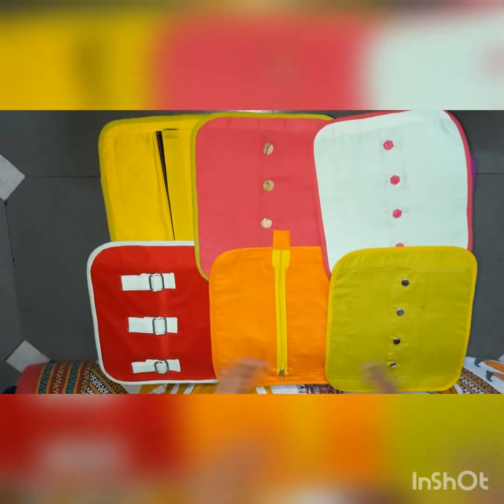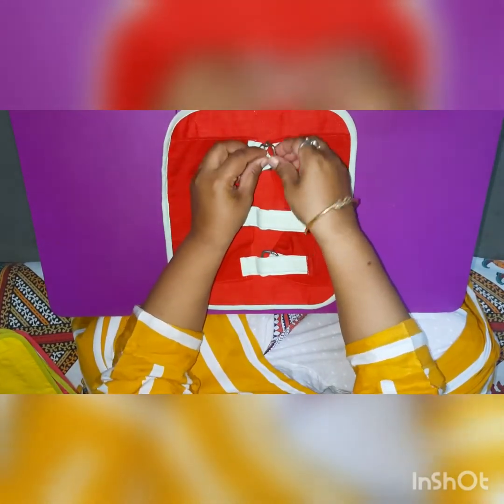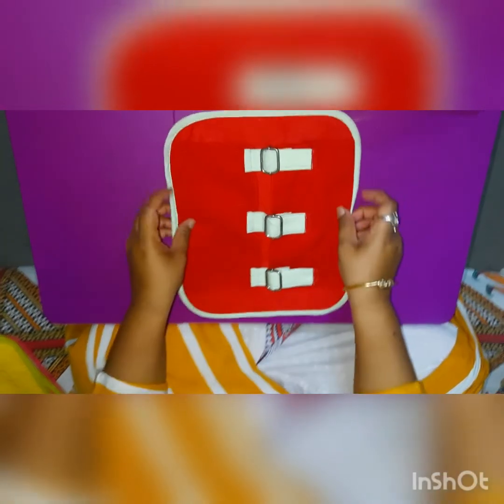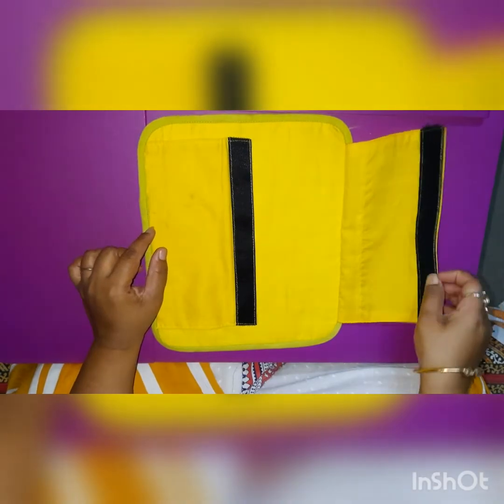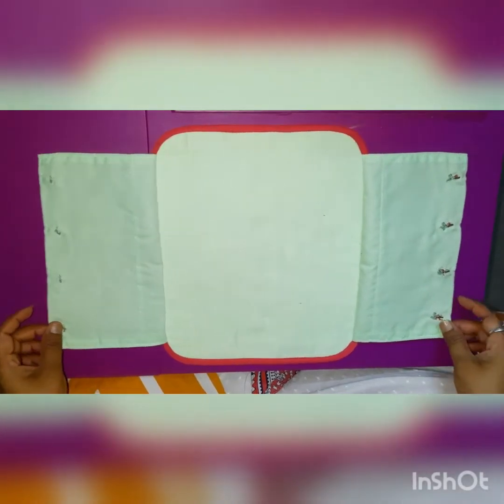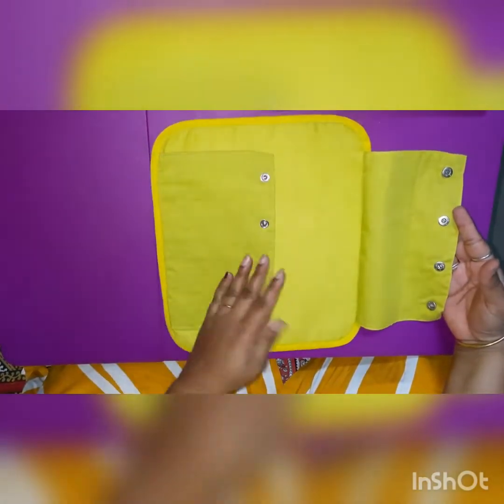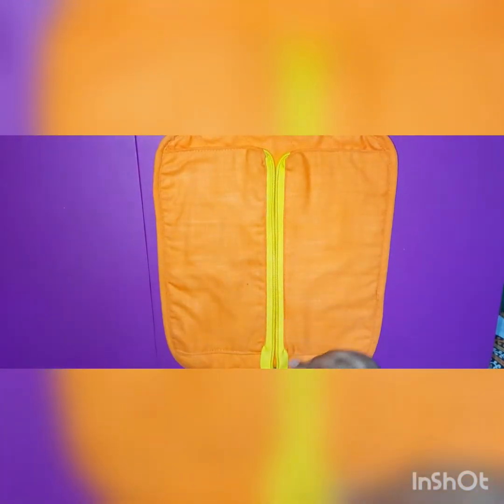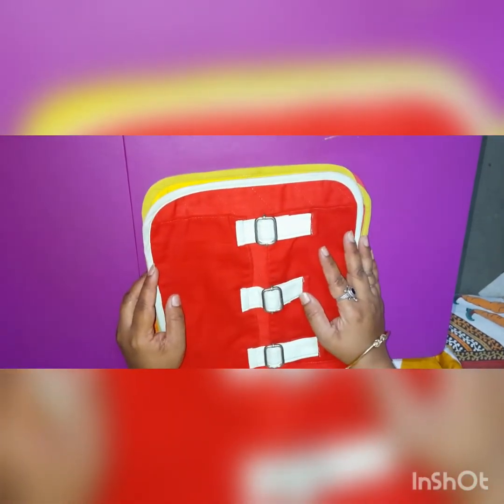Finger control activities with BHRANTI Ma'am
House hold items used for these activities